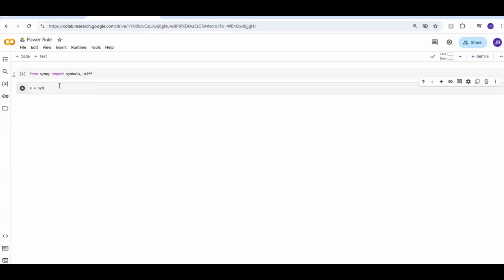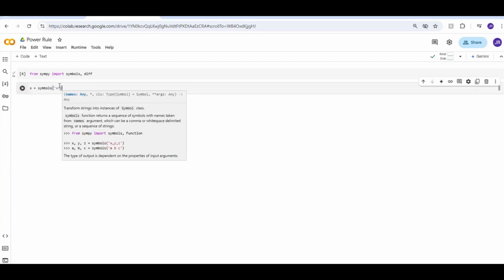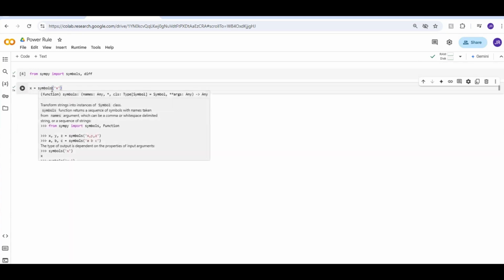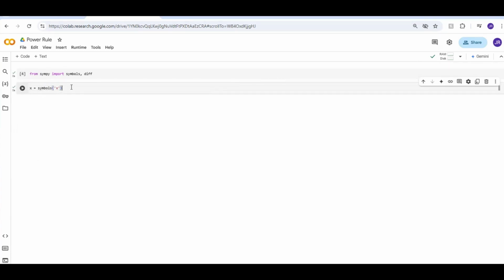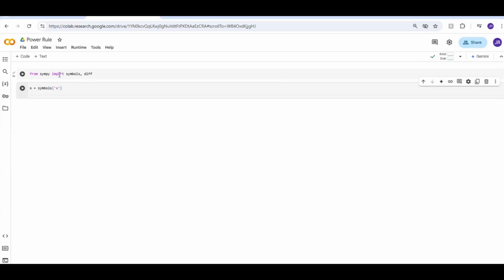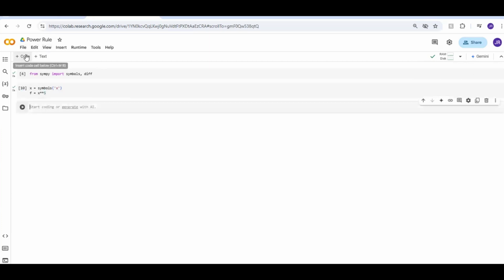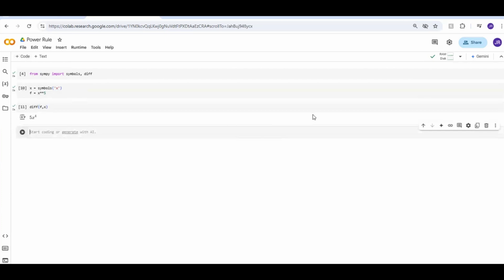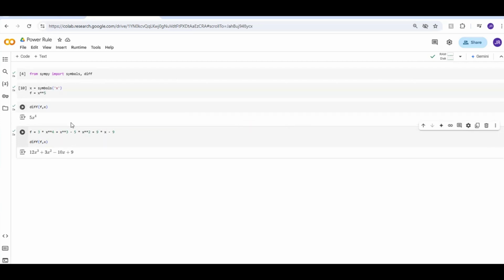How to Compute Power-Rule Derivatives in Python with SymPy (in 75 seconds)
Master the Power Rule for differentiation in Python using the SymPy library! This tutorial walks you through the process of computing derivatives symbolically with just a few lines of code. If you're learning calculus, working on machine learning models, or doing mathematical research, this method is fast, efficient, and scalable.

✅ What’s Covered:

Importing the sympy library for symbolic math
Defining symbolic variables with symbols()
Using diff() to compute derivatives
Differentiating polynomial functions using the Power Rule
The Power Rule is one of the most essential differentiation techniques, and Python makes it incredibly easy to apply to both simple and complex functions. Whether you're in high school calculus, university math, or data science, this quick guide will get you started with symbolic differentiation in Python!

Python programmers looking to apply calculus concepts
Data scientists and engineers needing symbolic differentiation
Students learning derivatives in calculus
Anyone working with machine learning, finance, or optimization
💻 Code from Tutorial:
from sympy import symbols, diff

# Define a symbolic variable
x = symbols('x')

# Compute the derivative of x^5
f = x**5
diff(f, x)

# Compute the derivative of a polynomial function
f = 3 * x**4 + x**3 - 5 * x**2 + 9 * x - 9
diff(f, x)